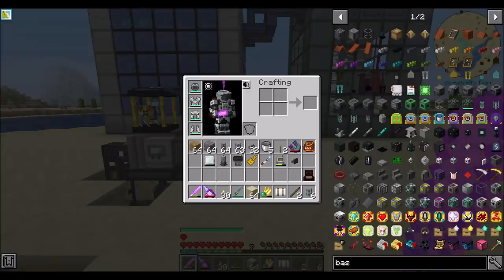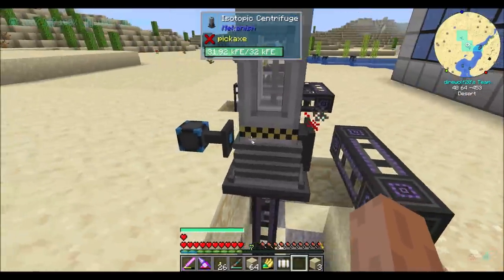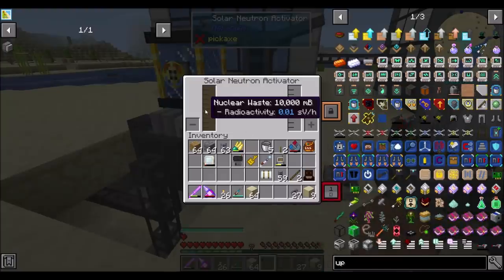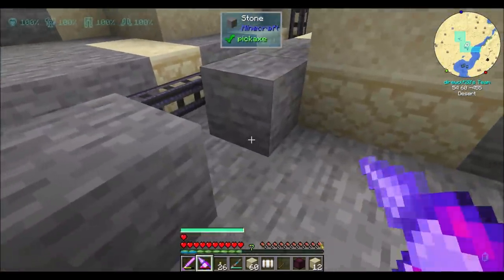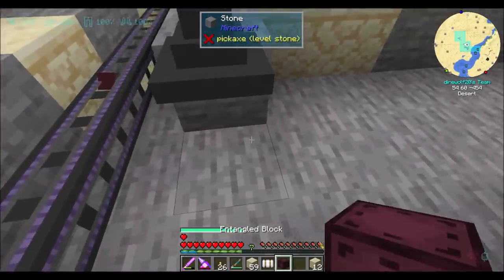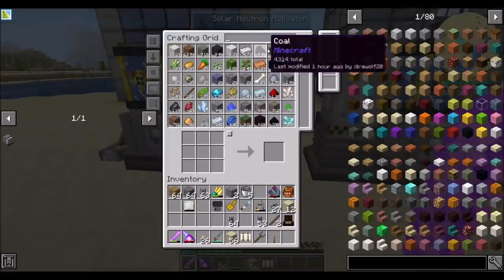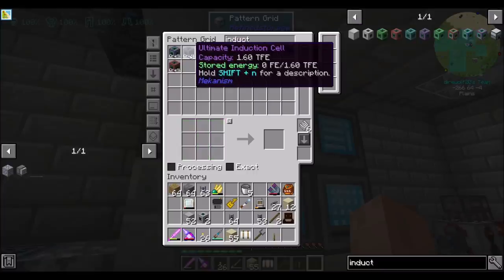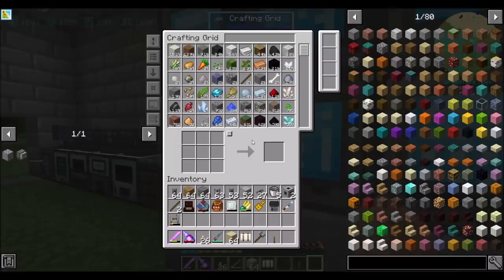Lets Play S10E67 Polonium and Plutonium Entanglement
Using the nuclear waste for other things beside polonium.